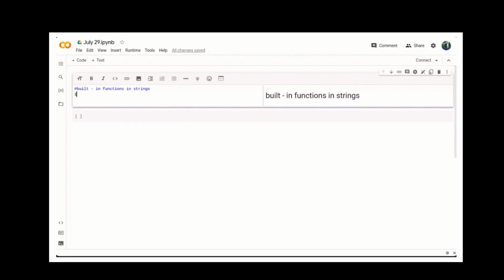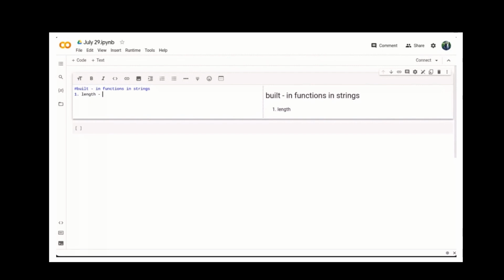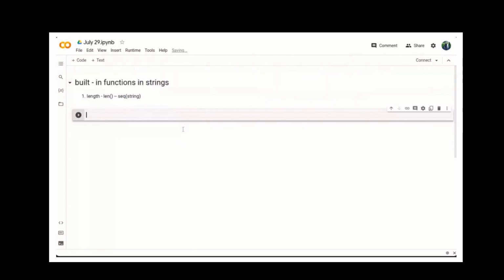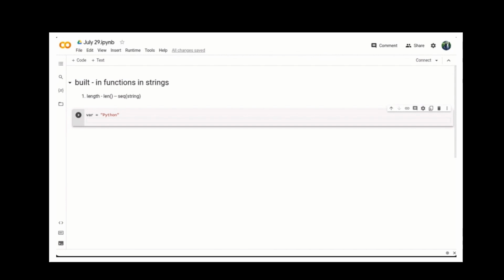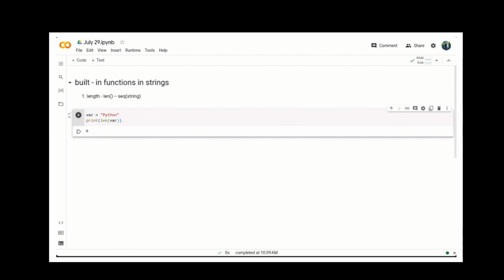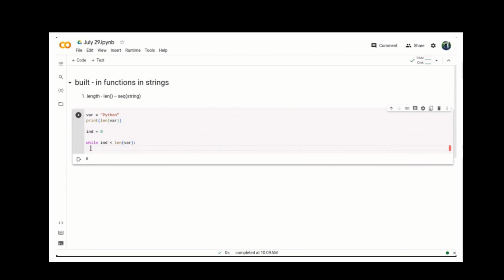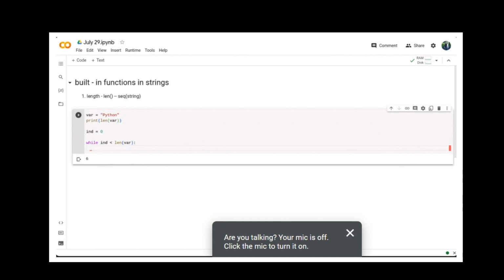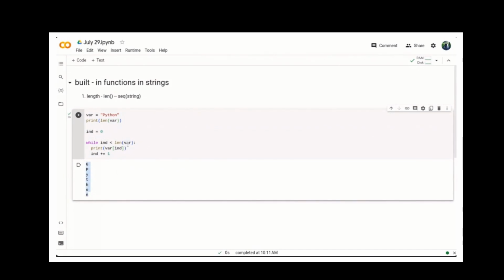Length Function in Python